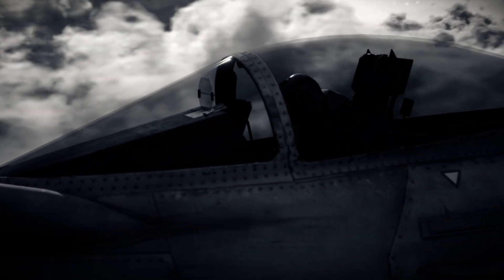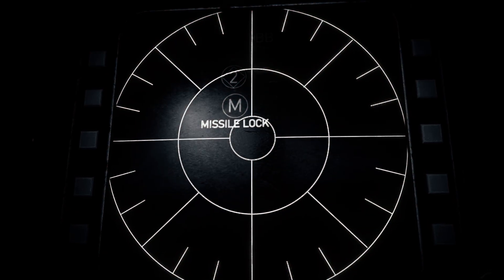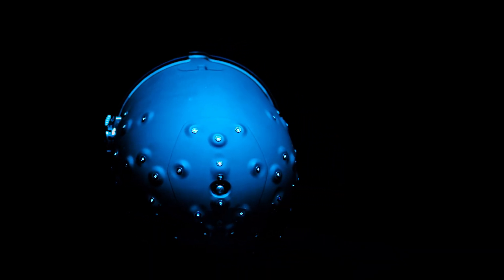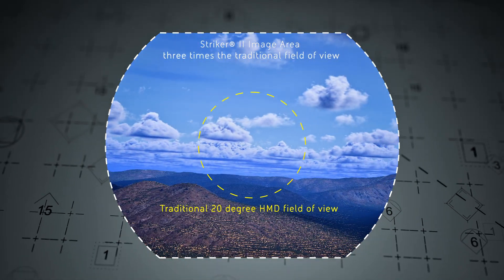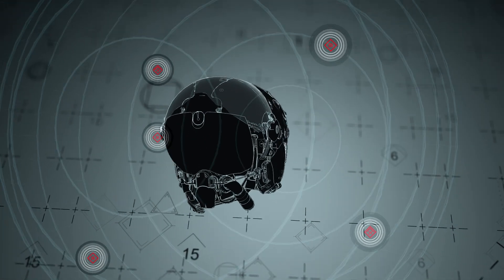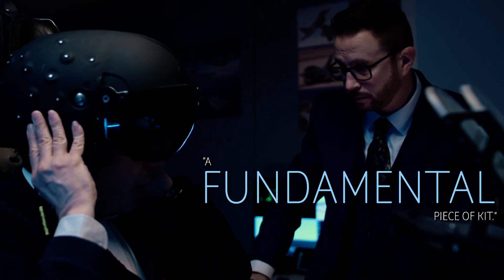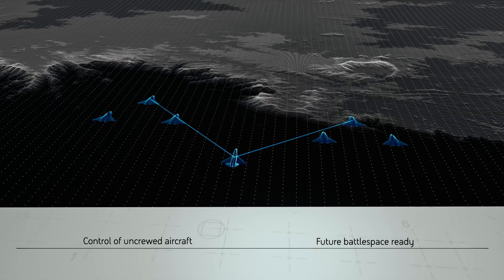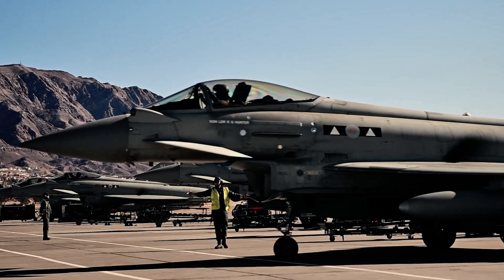Striker® II: the helmet that puts you inside the fight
With a 40 degree field of view, integrated night vision and a full colour high-resolution digital display, Striker® II is the world’s most advanced helmet-mounted display.